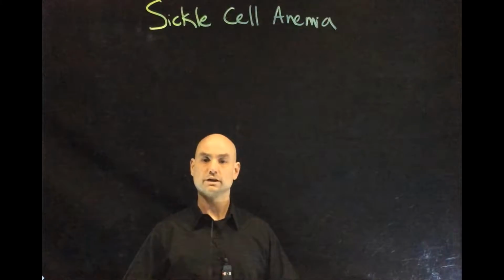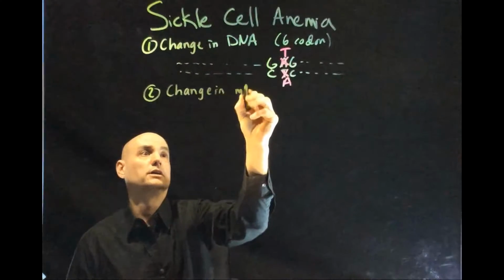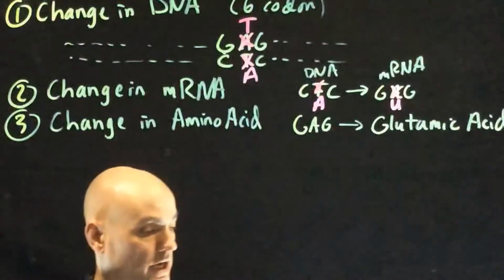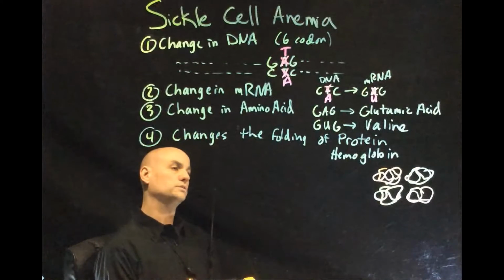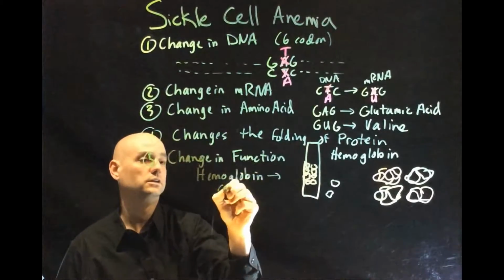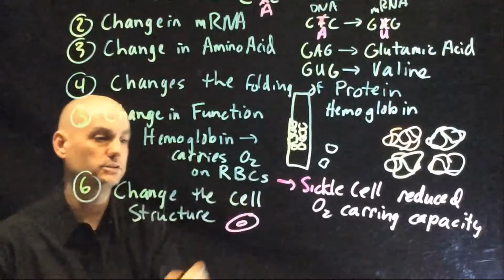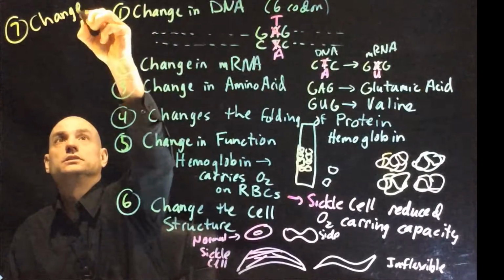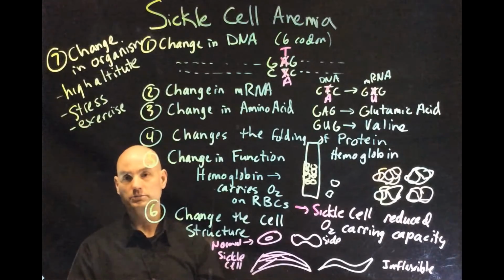Sickle Cell Anemia The effects of mutations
Mr. Szczepanik uses the example of Sickle Cell Anemia to bring to light all the changes that a single mutation can bring about.